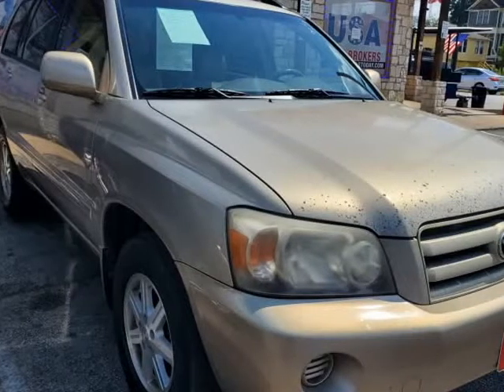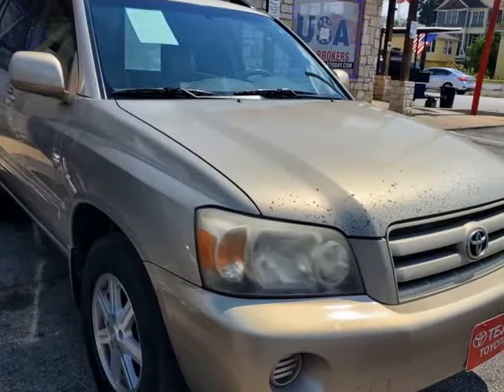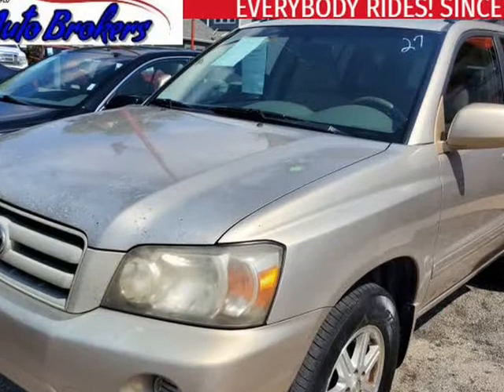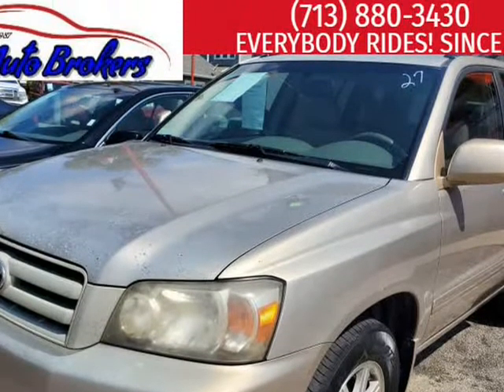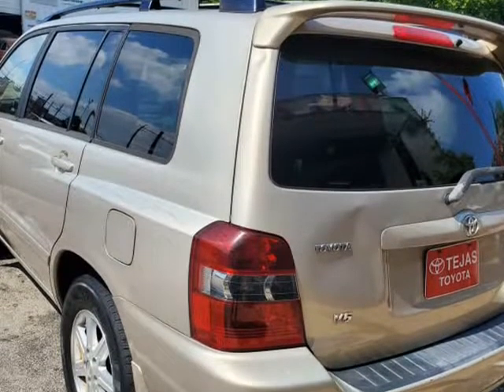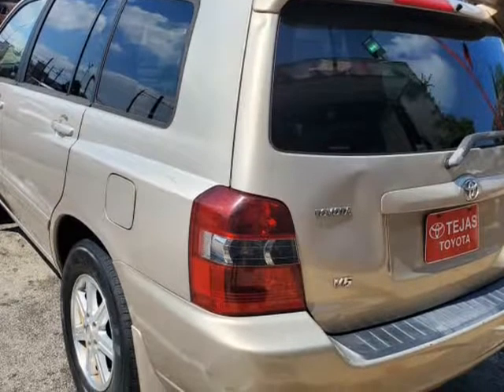2006 Toyota Highlander CARFAX 1 OWNER (Houston, Texas)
1619 N. Shepherd Dr.